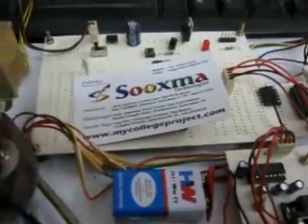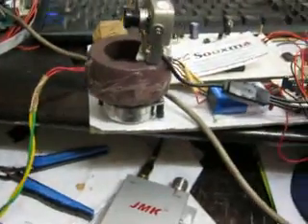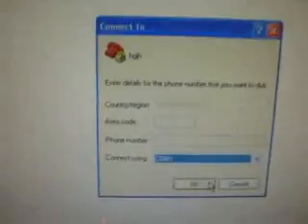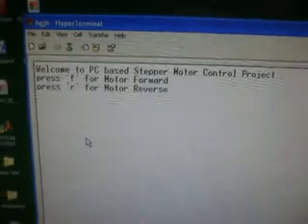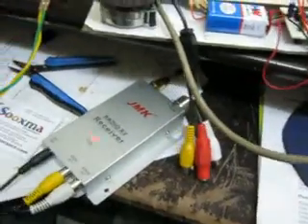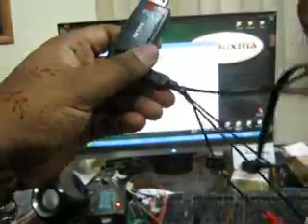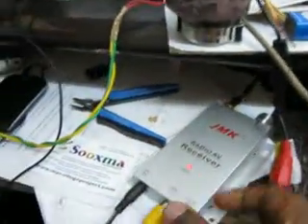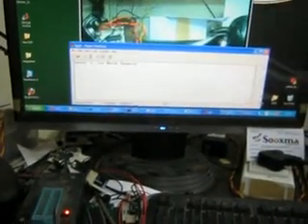PC based stepper motor control for camera direction applications (Rs.7000/-)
Hyderabad, India.

AIM:
The Main Aim of This project is to control the camera direction using stepper motor with PC through Hyper Terminal. Stepper motor can move either clockwise or anticlockwise through the set of Commands given from the PC through the Hyper Terminal.

Description:

The control system consists of a PC, a microcontroller that collects data from the PC and control the stepper motor. The intelligent control software, which has been developed Embedded C programming language. The stepper motor was fully controlled by the PC and the commands from the PC were received by the microcontroller.

 This Project consists of Microcontroller Unit, stepper motor, RS232 cable and Max 232 IC which is used to connect the Micro controller to PC, the stepper motor Directions can be changed through the set of Instructions, and the action of these Instructions is already loaded into the Microcontroller using Embedded C programming.

The major building blocks of this project are:

1. Regulated Power supply.
2. Microcontroller PIC18F4550.
3. Stepper motor
4. Stepper motor driver
5. RS232 cable and MAX232
6. Wireless camera
7. LED Indicators.